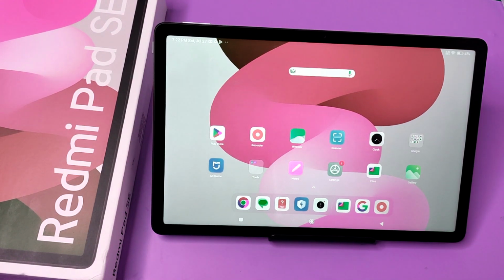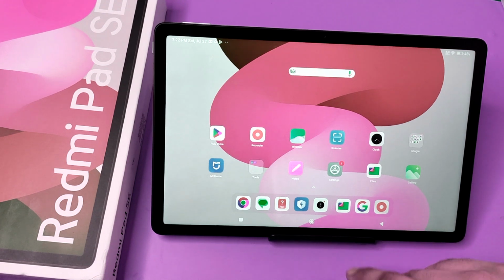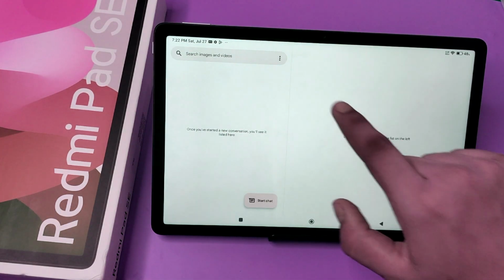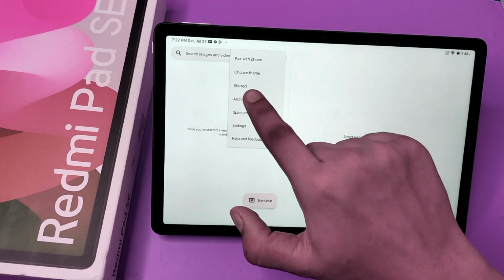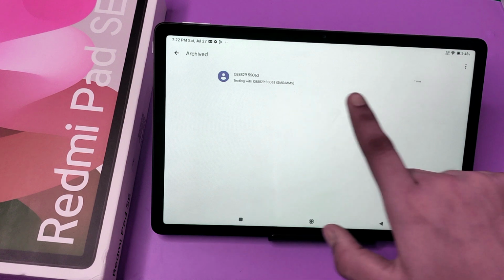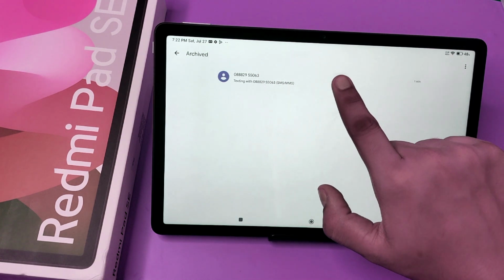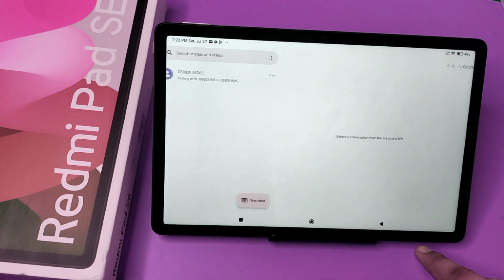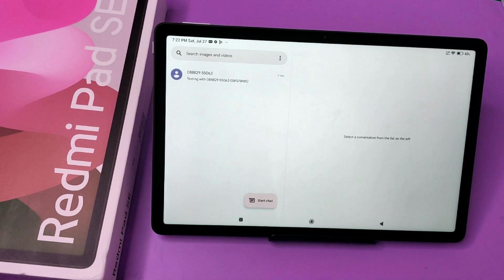Redmi Pad SE - Unhide Text Message | How to Hide text smg on Redmi Pad